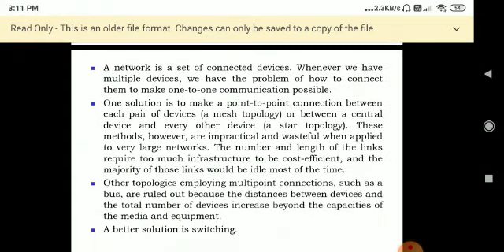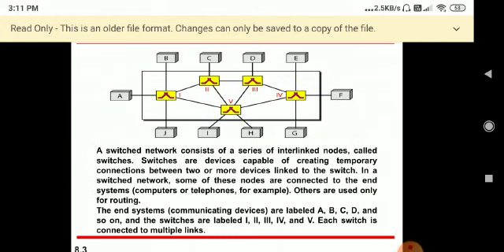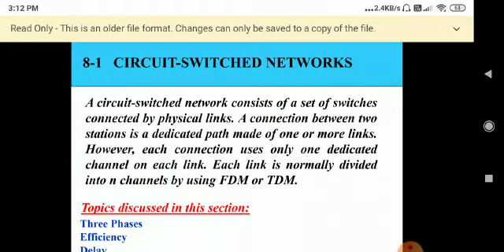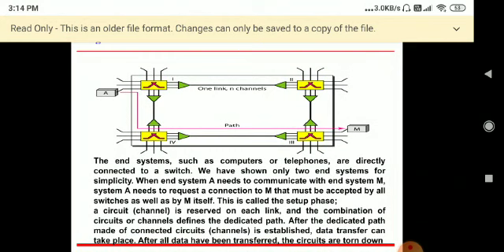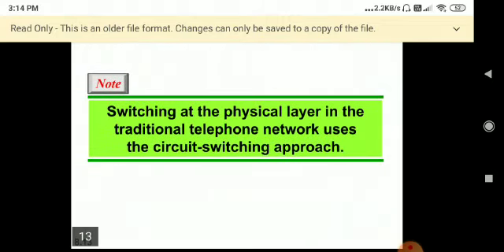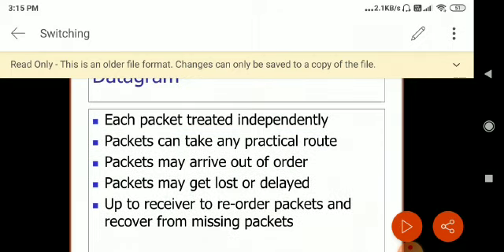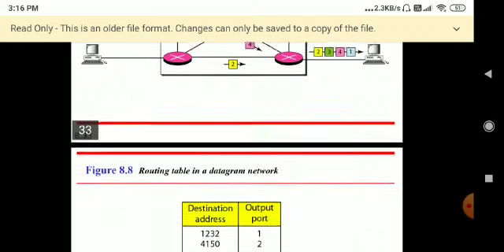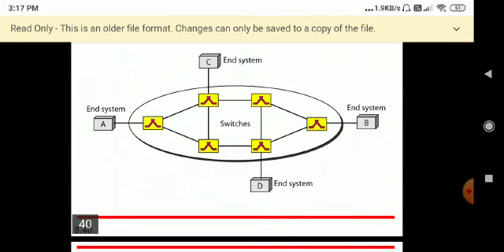Computer Network2 by Dr Aruna Pathak 18 05 2021